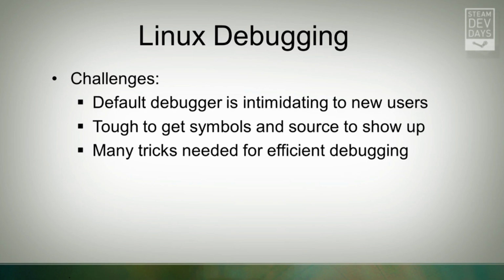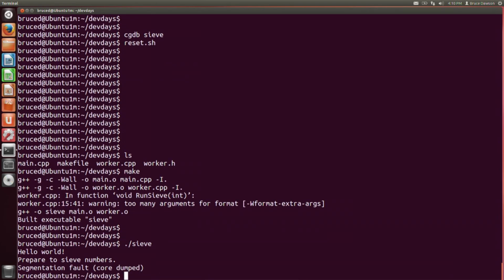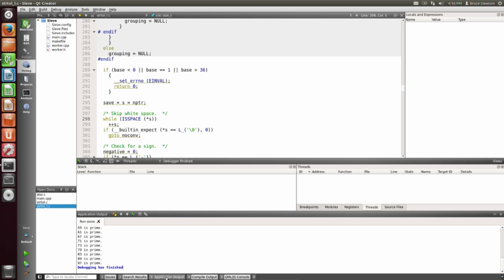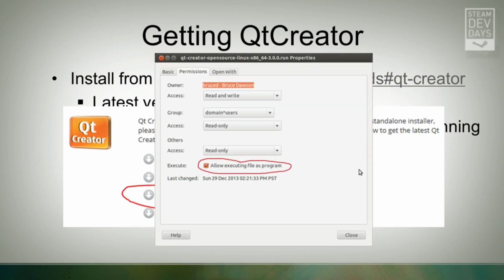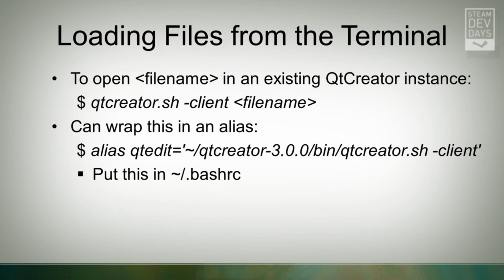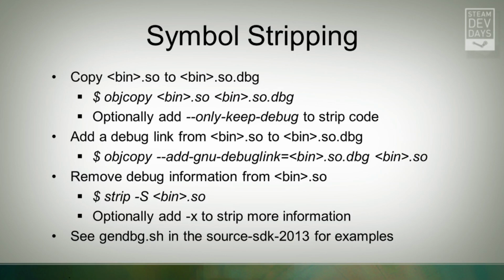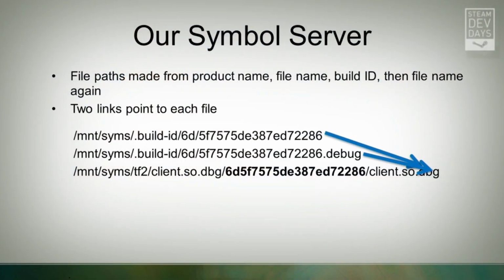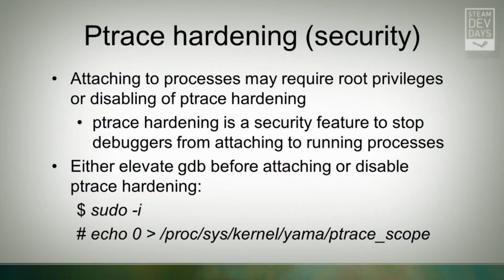Steam Dev Days ( Deel 12 )